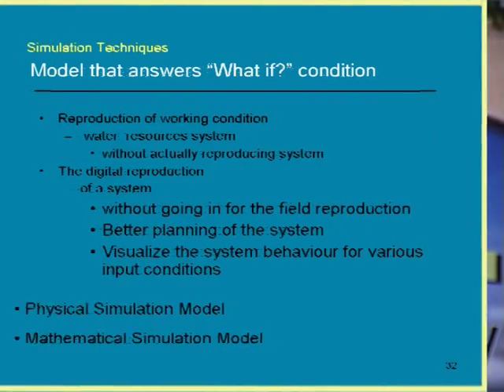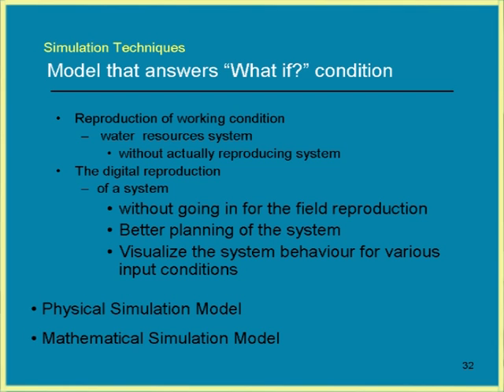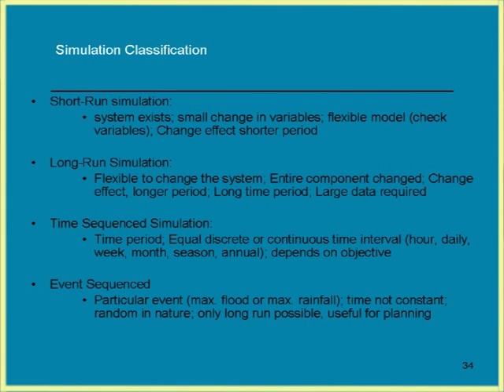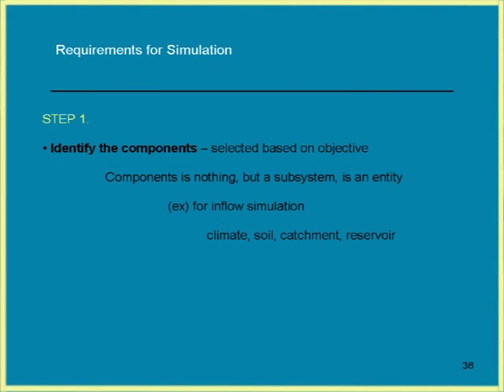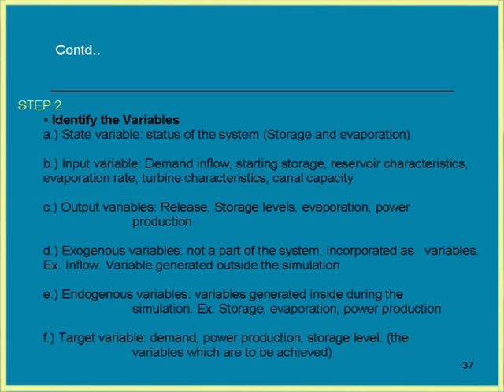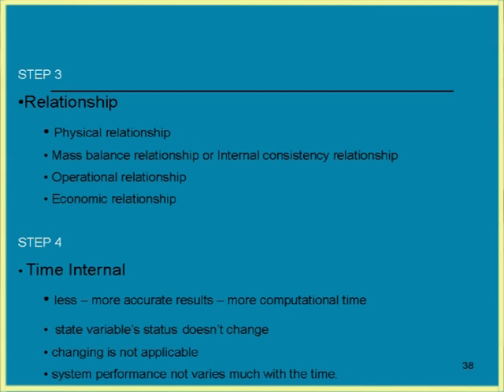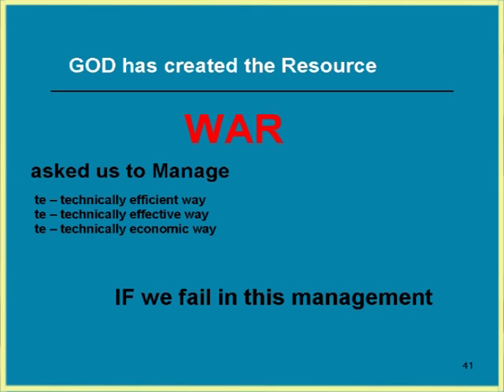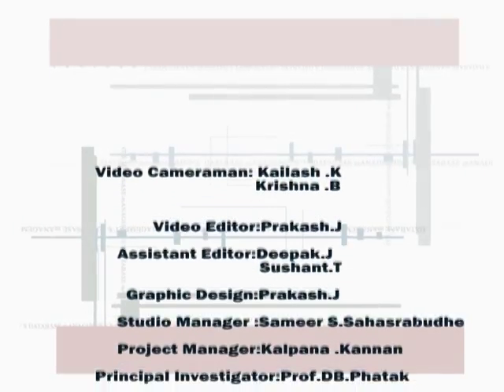SCTWRM L2B Introduction to Water Resources Systems Modeling Technique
This is Part B of 2nd session of Soft Computing Techniques in Water Resources Management workshop arranged for teachers. It was delivered by Prof. V. Jothiprakash from IIT Bombay.

In this session he talked about different types of water resoursce systems model technique and the status of water resources today.